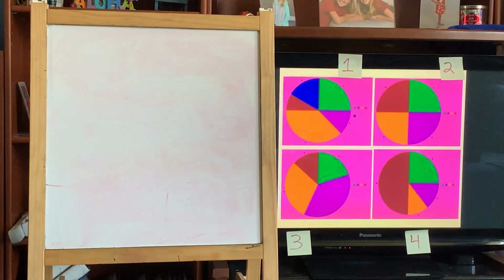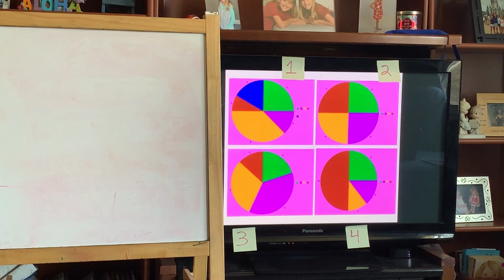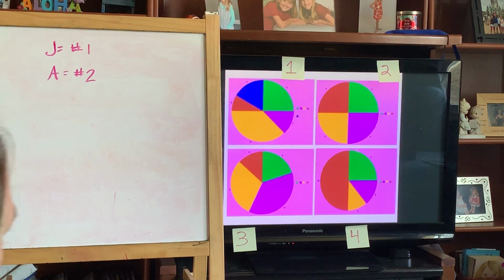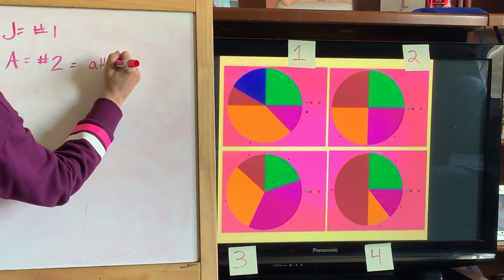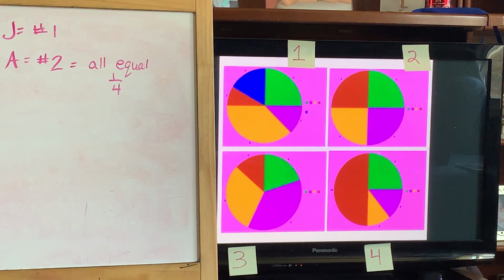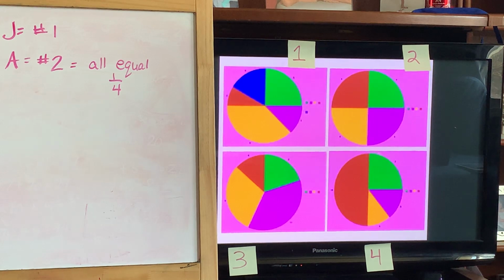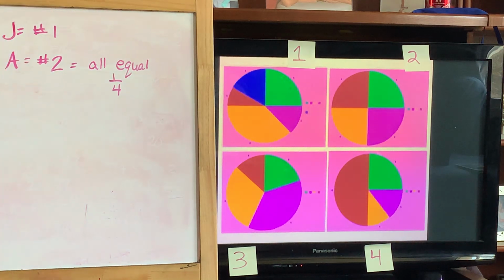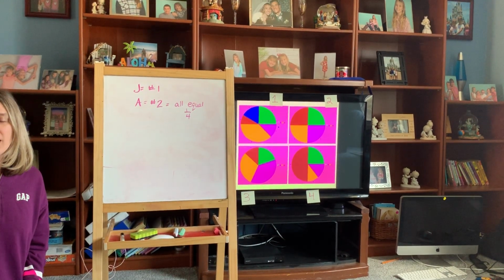4th Grade Which One Doesn't Belong Circle Fractions